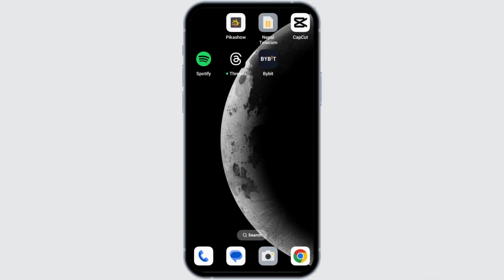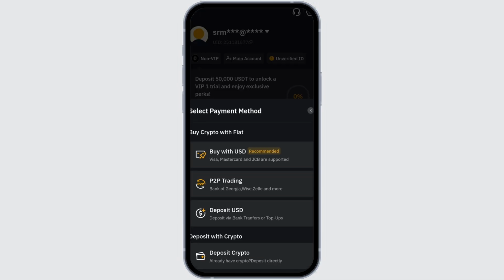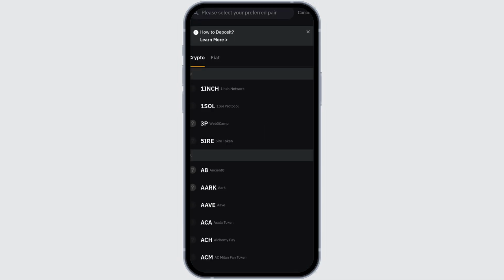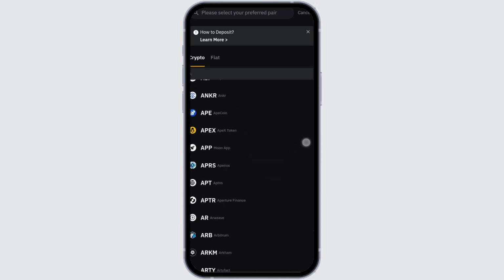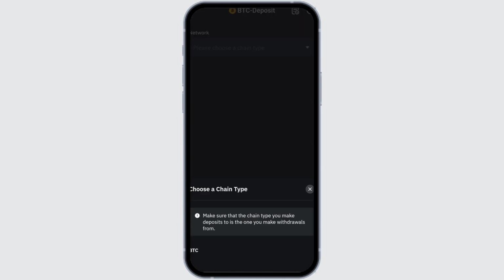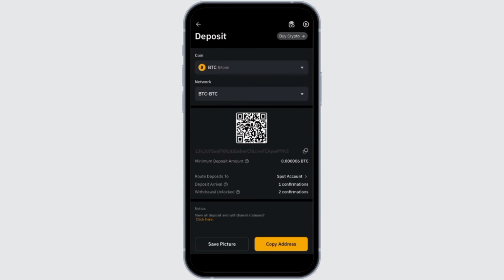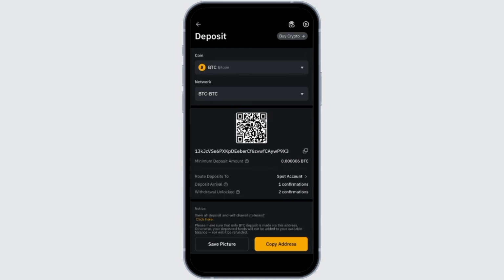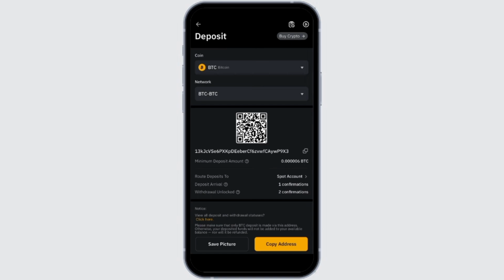How to Find ByBit Wallet Address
How to Find ByBit Wallet Address in 2024! Need to locate your ByBit wallet address for transactions? This video will guide you through the steps on how to find your ByBit wallet address quickly and easily. Whether you're asking, "How do I find my wallet address on ByBit?" or need help navigating the ByBit platform, this tutorial has you covered. Learn how to access your ByBit wallet address for secure cryptocurrency transactions. Watch now to see how you can find your ByBit wallet address today!

Timestamps:

00:00 How to Find ByBit Wallet Address
00:10 How Do I Find My Wallet Address on ByBit?